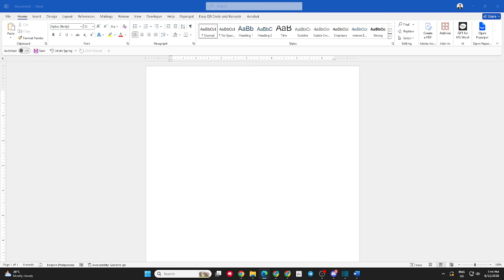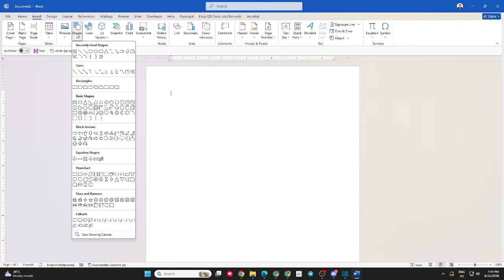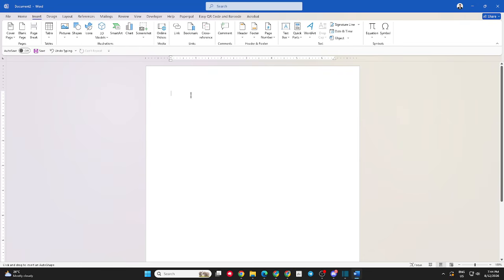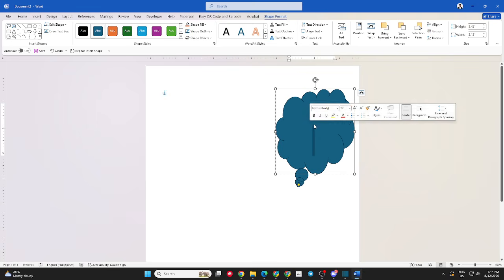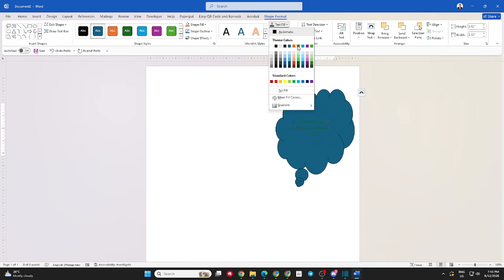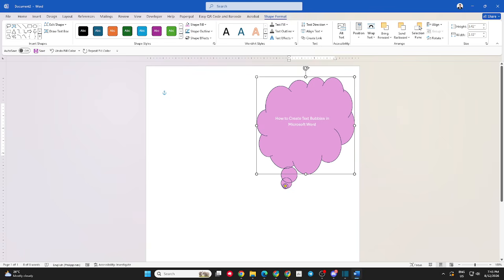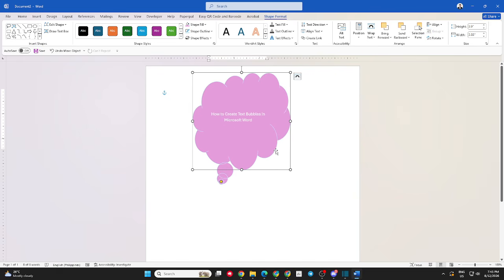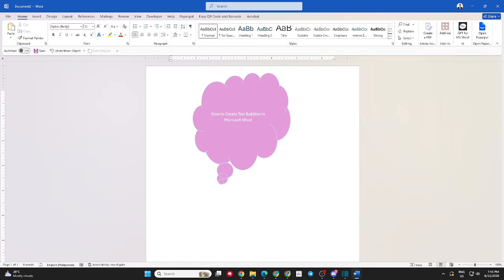How To Create Text Bubbles In Microsoft Microsoft | Word Basics [2026 Guide]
In this video, we dive into the creative world of Microsoft Word, showing you step-by-step how to create eye-catching text bubbles. Whether you're designing a fun flyer, a presentation, or just want to add flair to your documents, this guide will provide you with all the tools you need to get started with text bubbles in Word.

By the end of this video, you'll have the skills to enhance your documents with stylish text bubbles that grab attention.